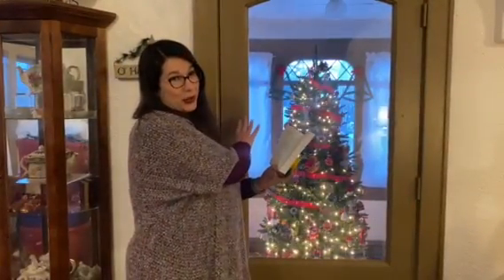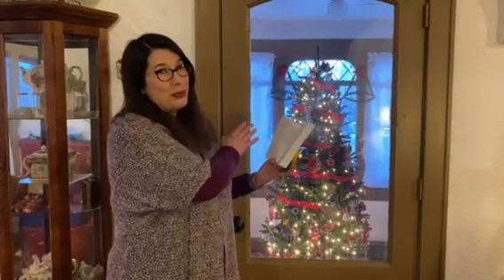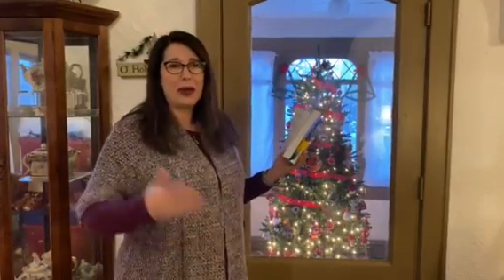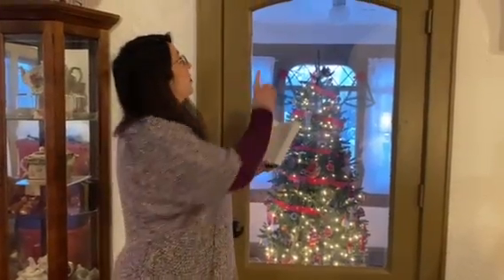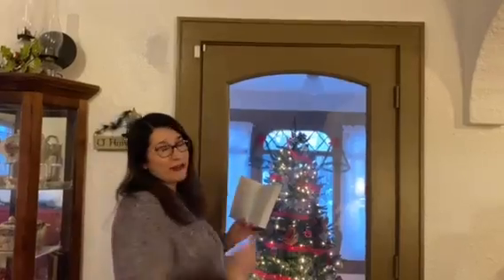Epiphany Day House Blessing 2021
Sharing a short video of Pastor Sarah blessing her home with the traditional house blessing for Epiphany.